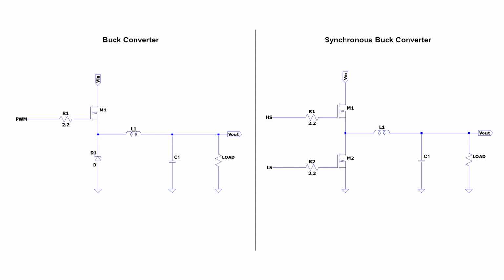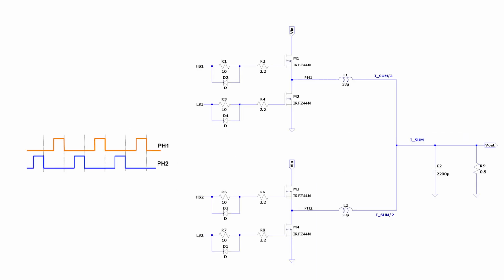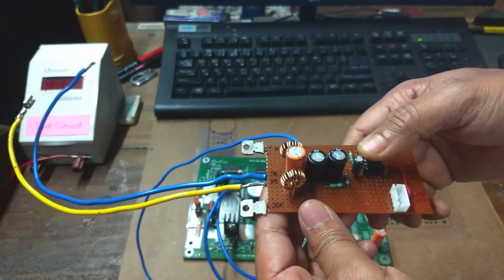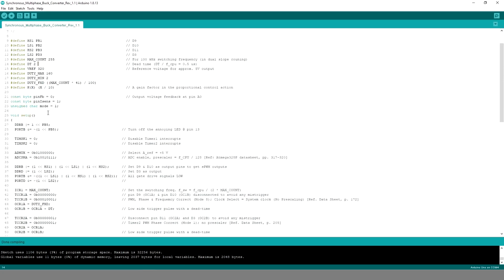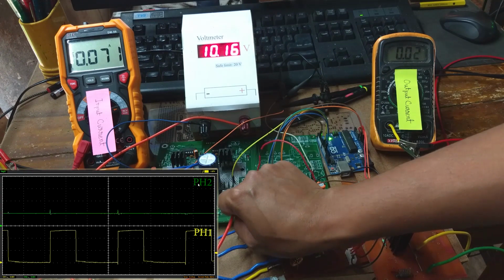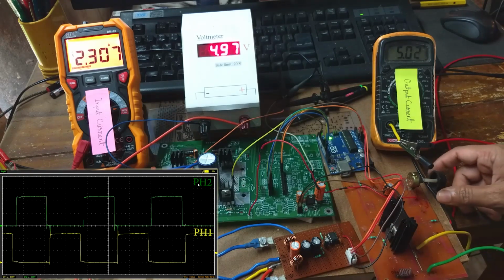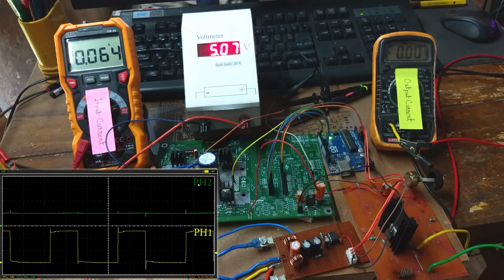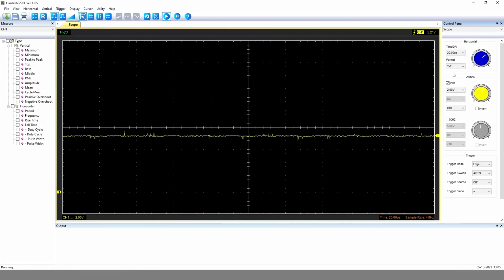How to Make a Multiphase Buck Converter (12 V to 5 V, 8 A, Efficiency 94%)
In this video I've demonstrated a DIY dual-phase dc-dc buck converter. The convertion efficiency from 12 V to 5 V at 8.7 A was 94.8% (approx.).

I have uploaded the schematic and the Arduino code in this following github repo: